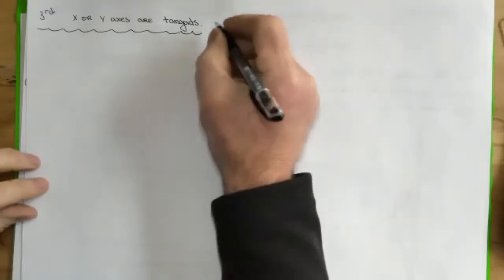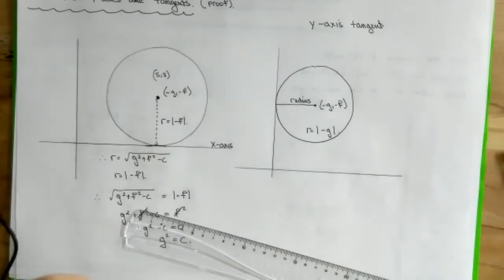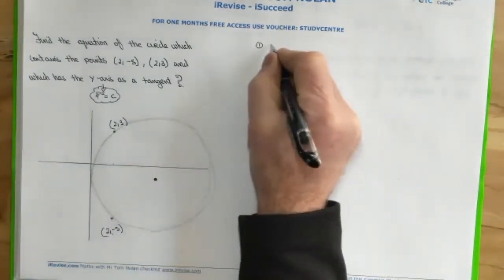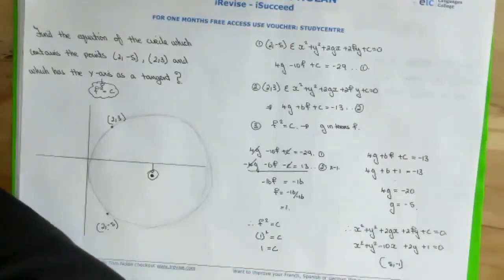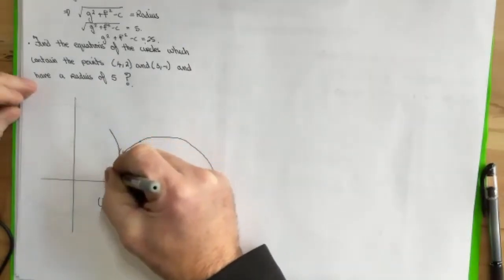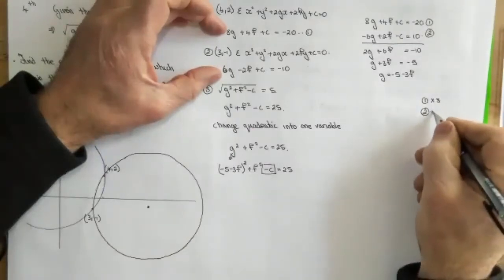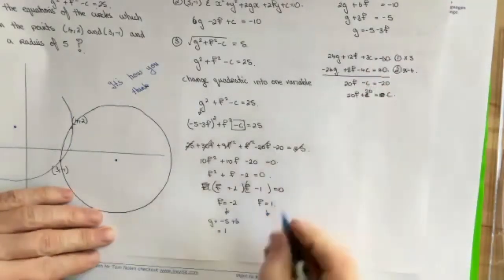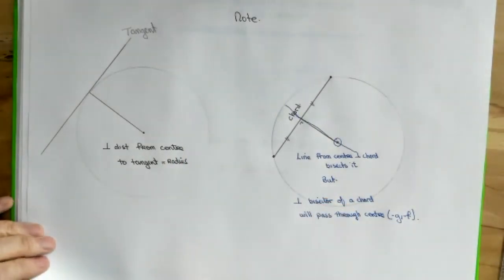Leaving Cert Maths - The Circle & Tangents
Circle and Tangents Recap with Mr Tom Nolan